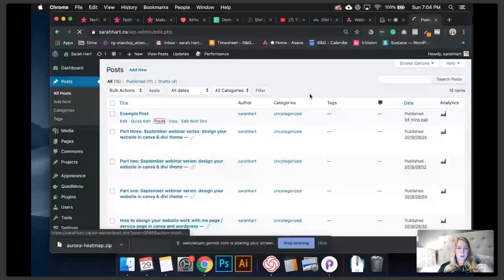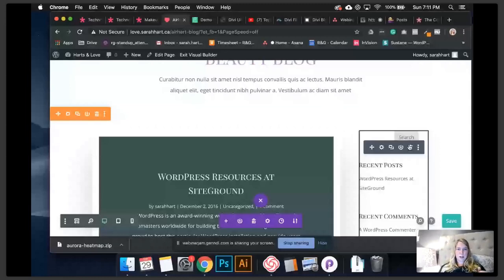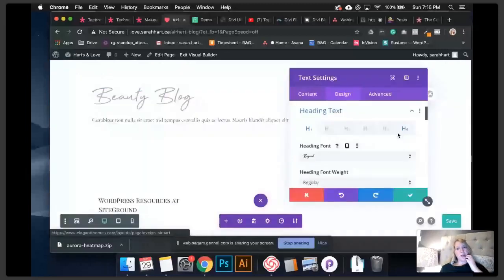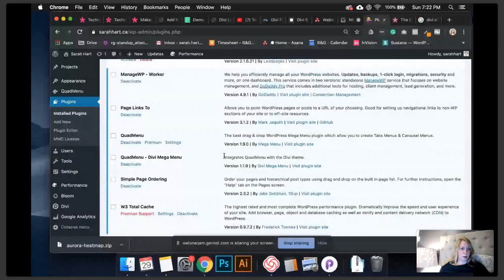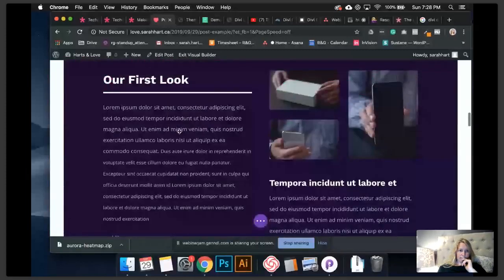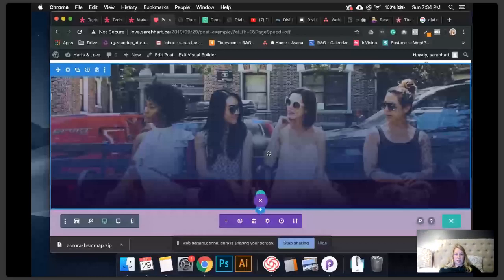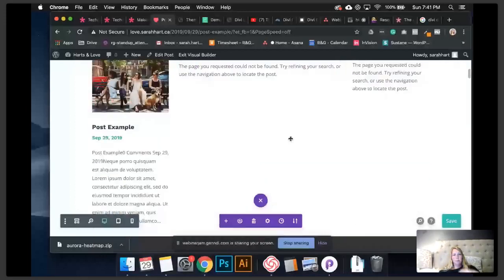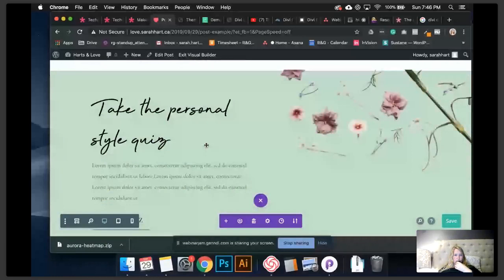Step by step how to design your blog page in wordpress + Canva